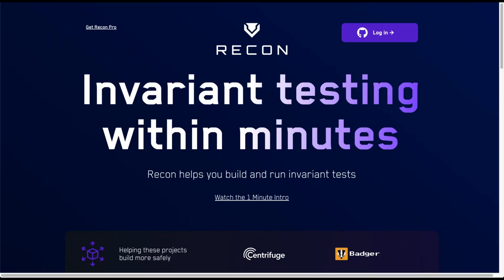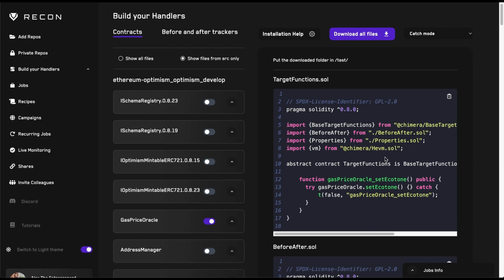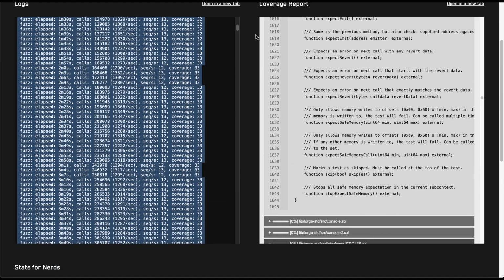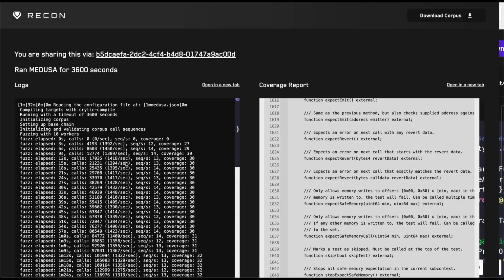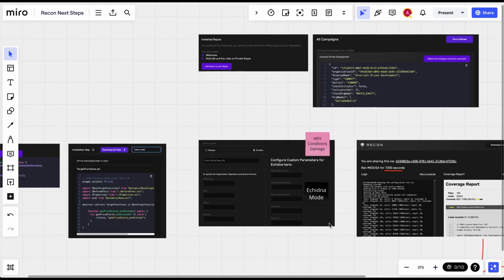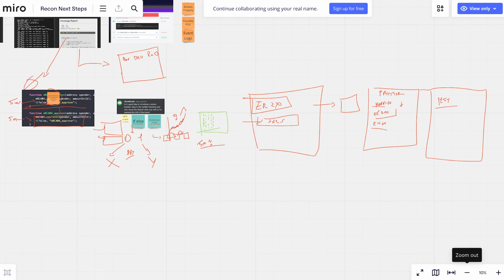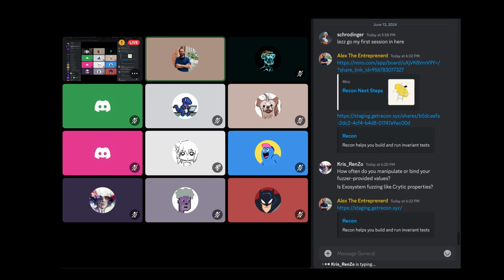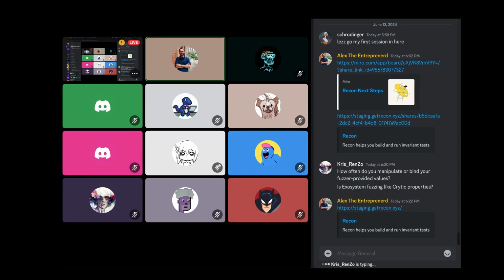The future of Recon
In this video we talk about the future for Recon, and how we plan on making it a fully automated POC Generator

- New Modes for Scaffolding Tool
- Automated POC Generation
- Improvements to the Runner